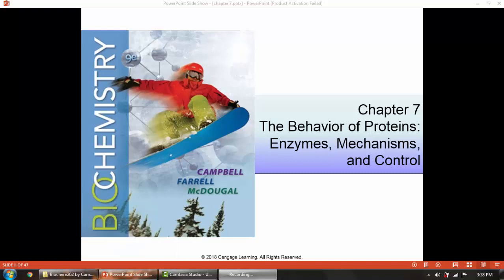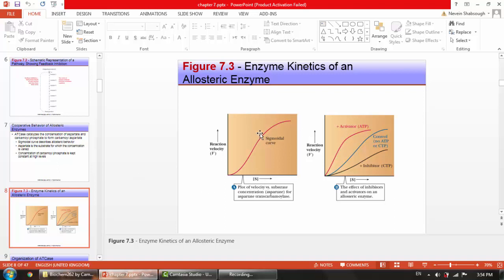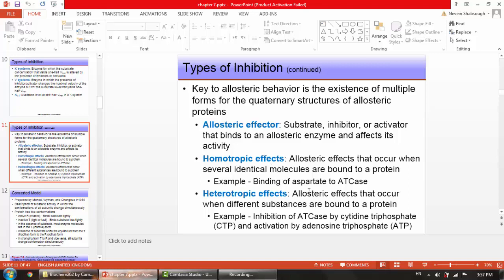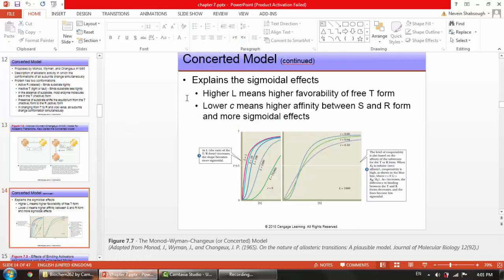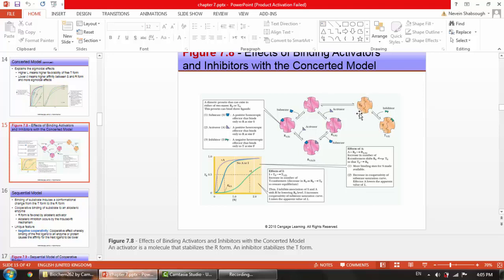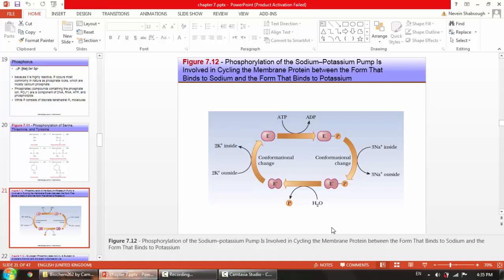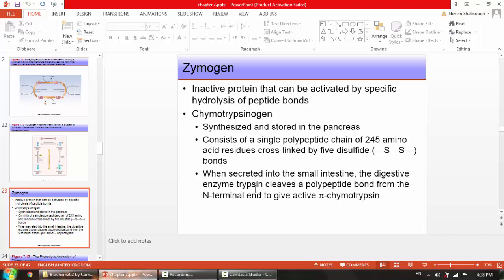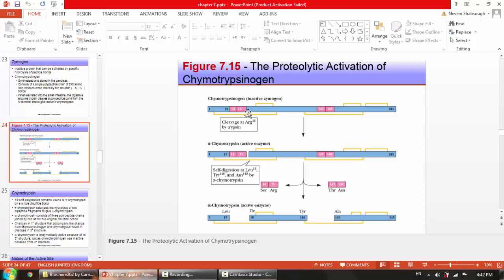Chapter 7 - Part 1 The Behavior of Proteins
Hello everyone,
In this chapter, we're discussing:
1- The Behavior of Allosteric Enzymes
2- Mechanisms
3- Control

*This video is made for the students of Biochemistry (CH262)
at Jordan University of Science and Technology.*